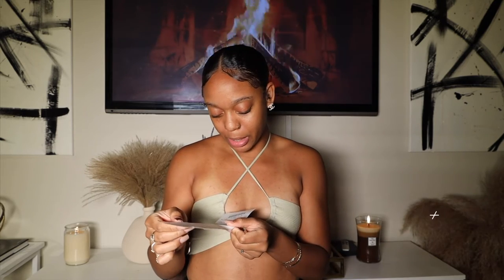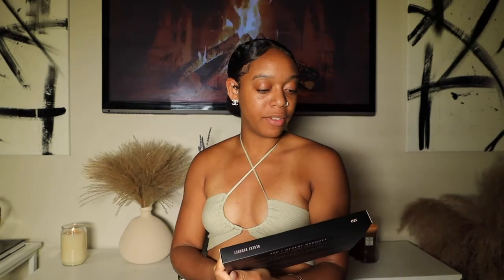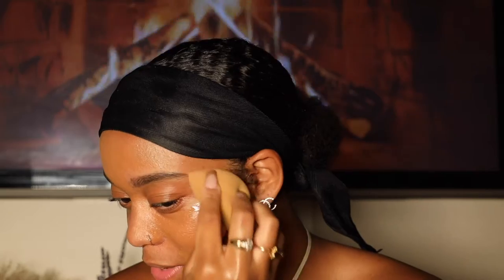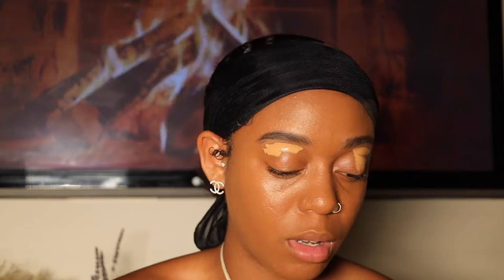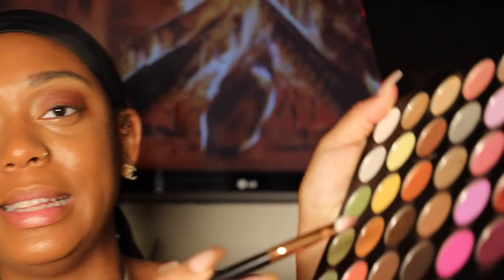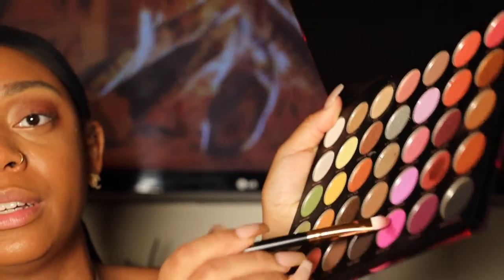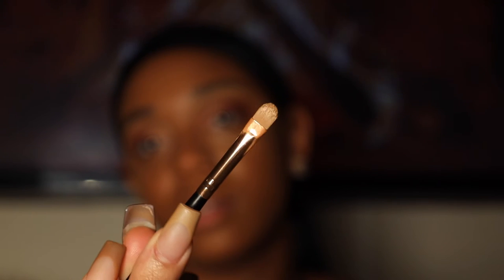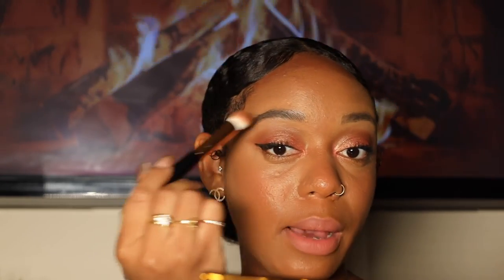MORPHE Haul | Mini Make Up Therapy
MORPHE everything in this video baby! Also, I talk about some issues I’ve been facing… Mini Makeup Therapy Ladies. Let me know which product you liked the best… mine was the eyebrow kit! Love you! 😘

- Chiamaa

MORPHE PRODUCTS MENTIONED -

35D DESERT BOUQUET Eyeshadow Palette:

ARCH OBSESSIONS BROW KIT - JAVA:

ROSÉ AWAY Brush Set:

FILTER EFFECT Foundation Shade 27:

ABOUT ME:
Age: 25
Nationality: African, Trinidadian, Native American